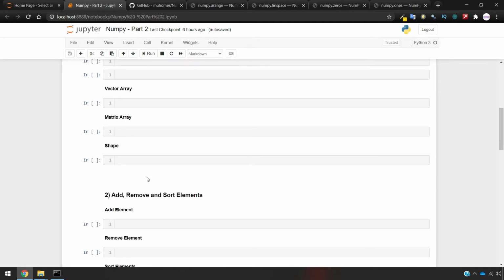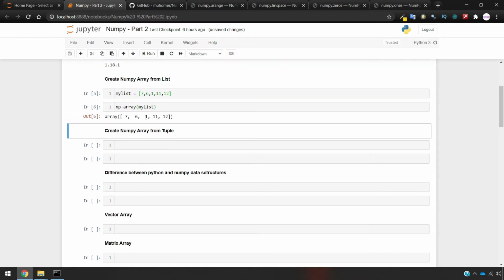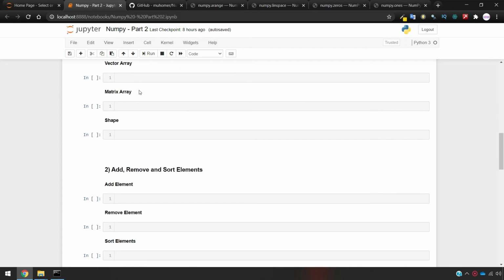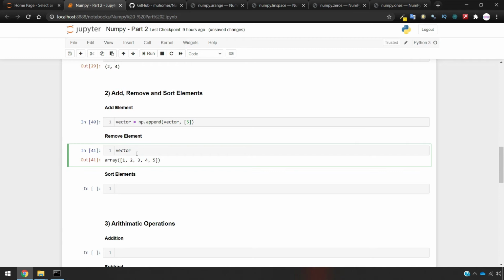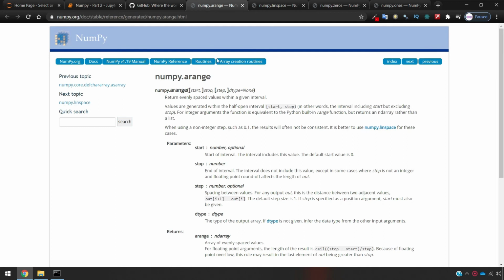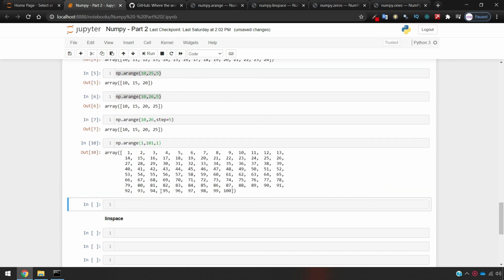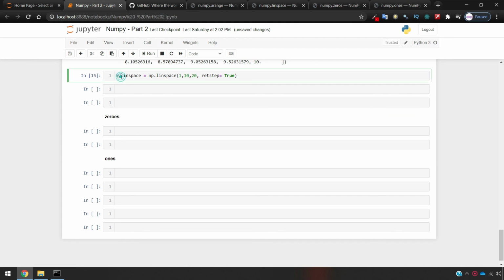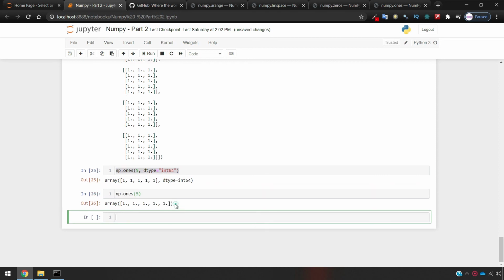NumPy Create, linspace, arange, zeros, Ones | Data Intelligence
In this NumPy Create, linspace, arange, zeros, Ones Tutorial, we will start with the basics of how to Create NumPy array in two different ways and we'll also look at some basic functions. After that we will look at arithimatic operations and some useful NumPy functions like linspace, arange, zeros, Ones arrays.

Linspace : numpy.linspace, Return evenly spaced numbers over a specified interval. Returns num evenly spaced samples, calculated over the interval [start, stop].

Arange : numpy.arange, Return evenly spaced values within a given interval. Values are generated within the half-open interval [start, stop) (in other words, the interval including start but excluding stop). For integer arguments the function is equivalent to the Python built-in range function, but returns an ndarray rather than a list.

Zeros : numpy.zeros, Return a new array of given shape and type, filled with zeros.

Ones : numpy.ones, Return a new array of given shape and type, filled with ones.